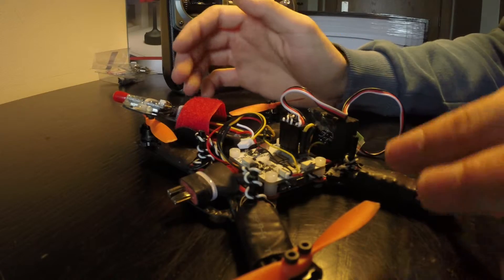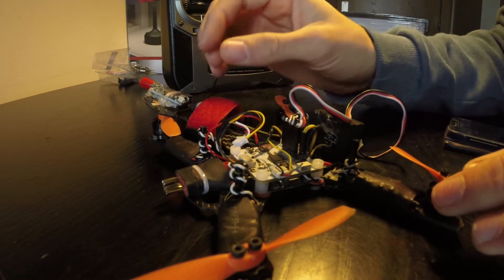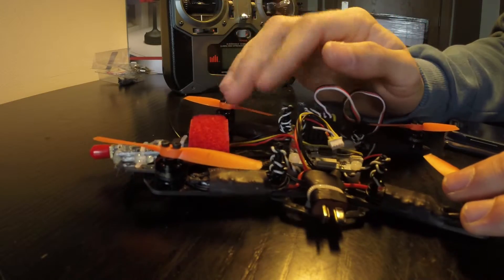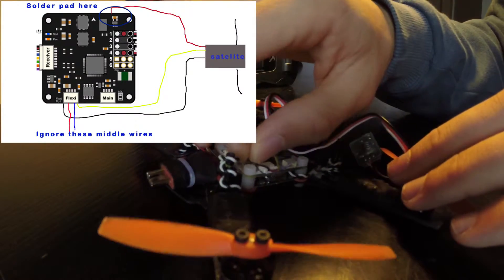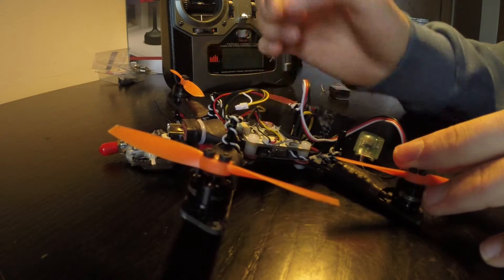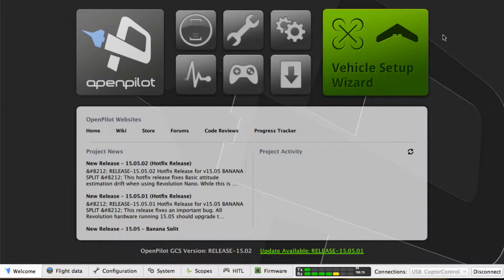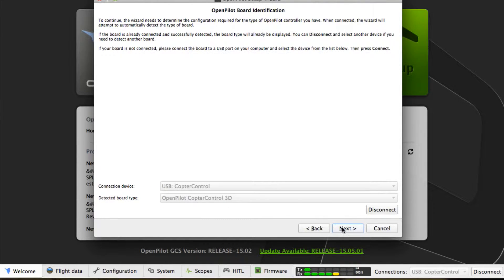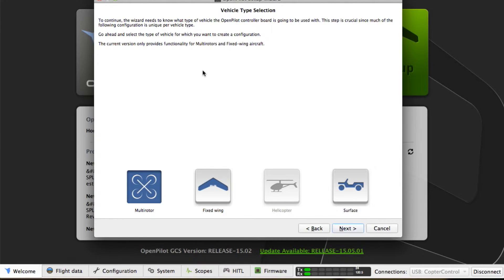Spektrum Satellite Configuration on the CC3D| DTI 150 Micro Build Series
Using a satellite really gives you a more net look to the drone and taking a lot less room!
Last one of the series, really enjoyed doing every single video :)